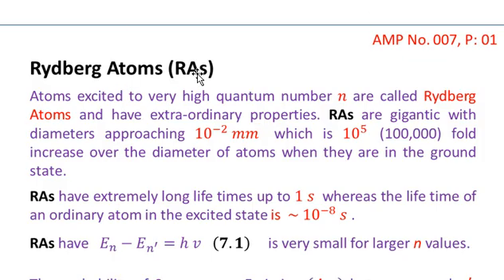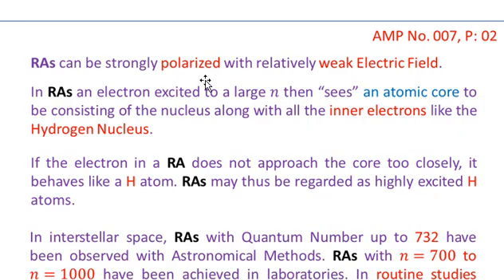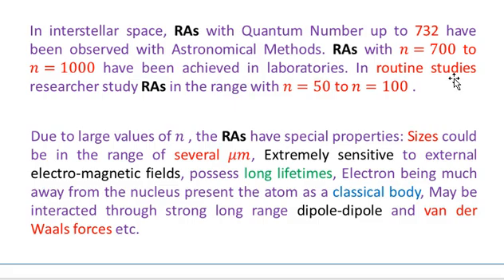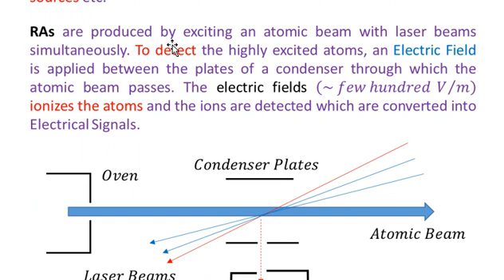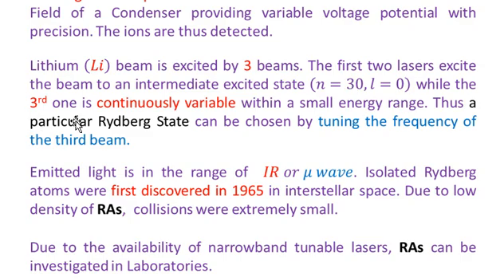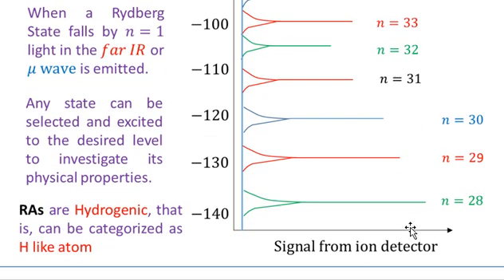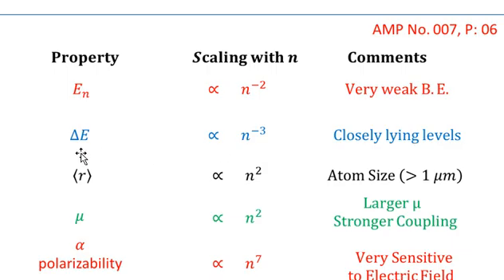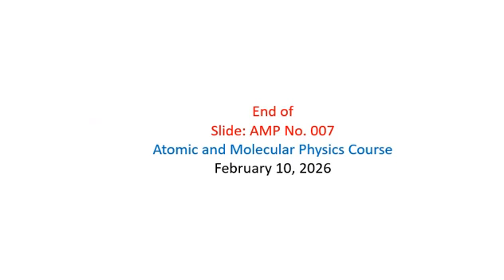AMP007 Rydberg Atoms, Production. Detection. Properties, Atomic Molecular Physics Course